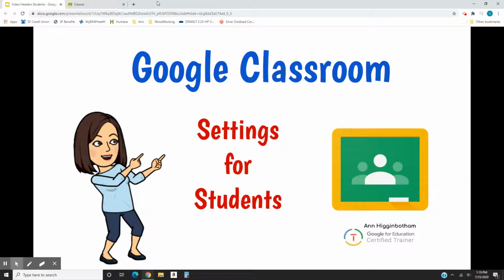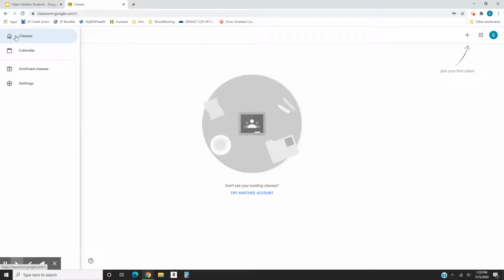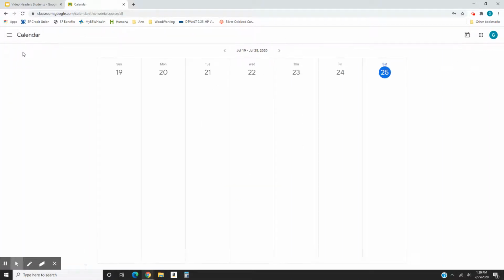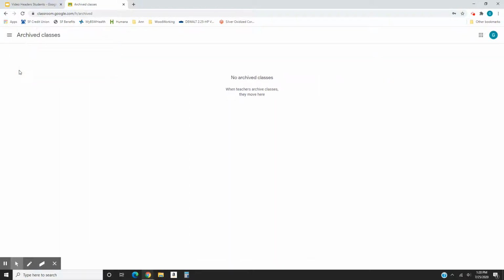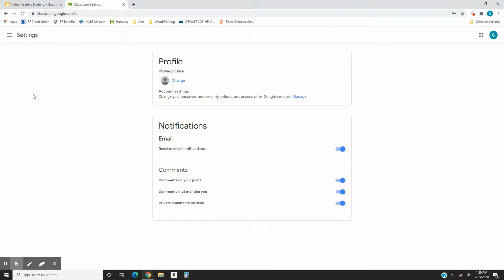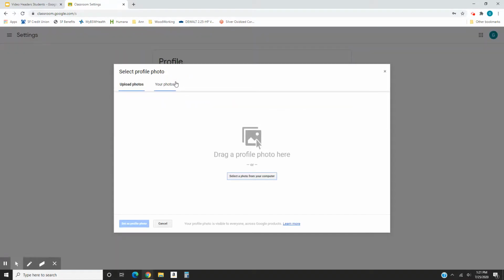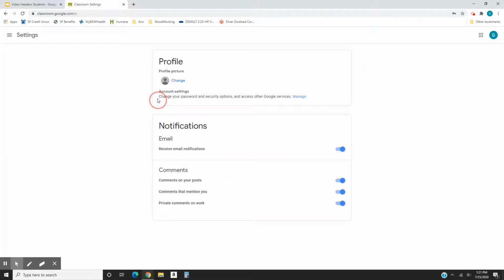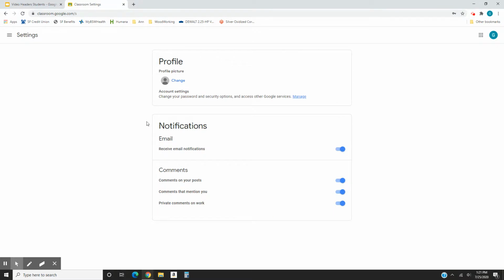Student Settings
Use the main settings wheel to set up your Google classes in Google Classroom.